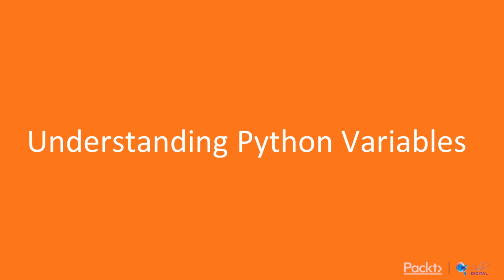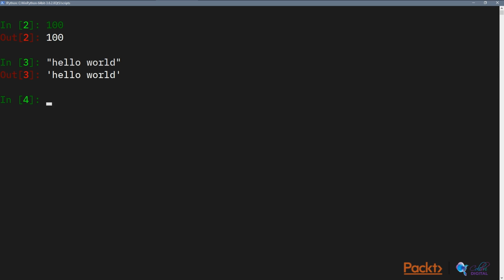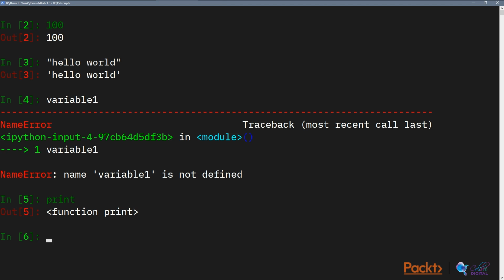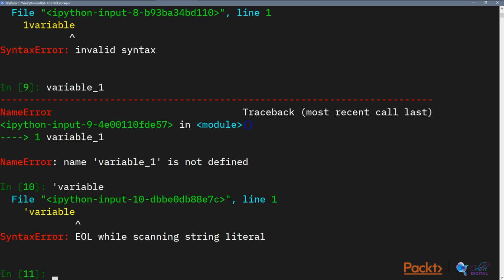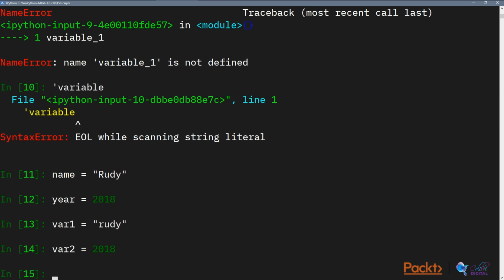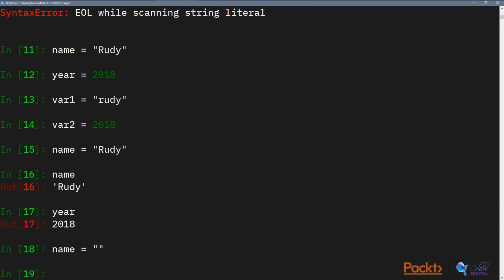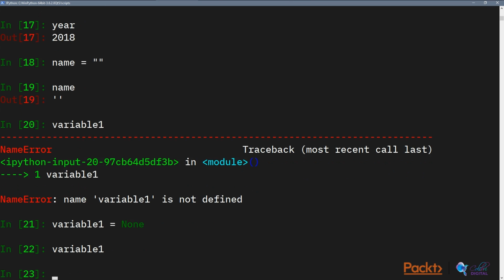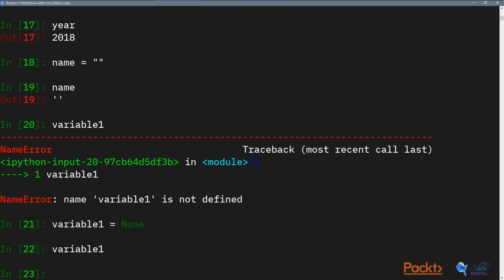Understanding Python Variables [Part 6]